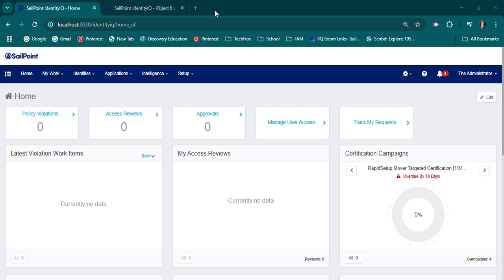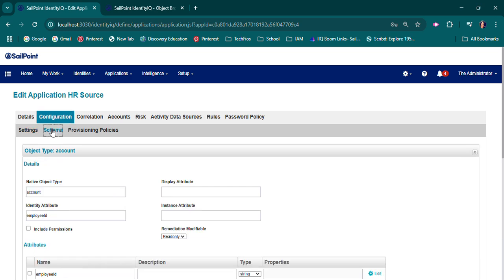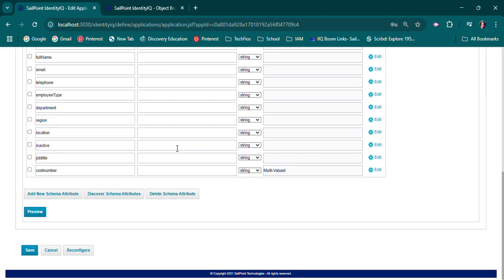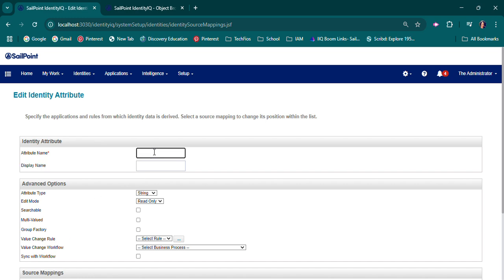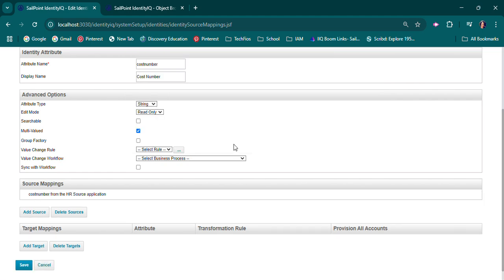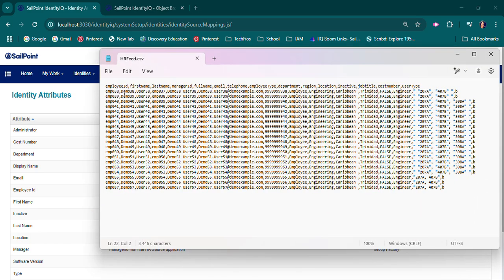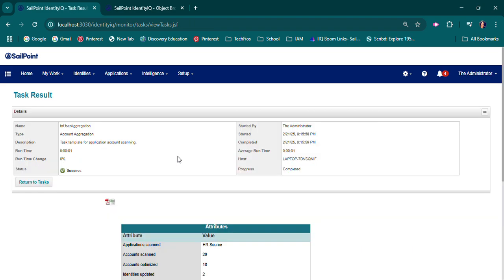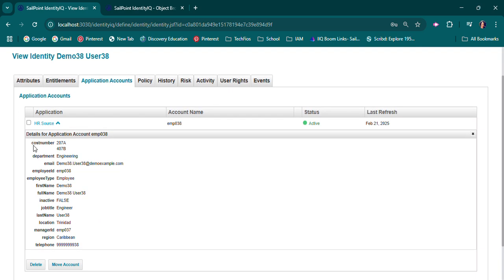Task 1- Multi Value Attribute